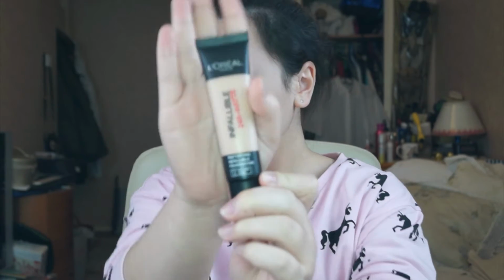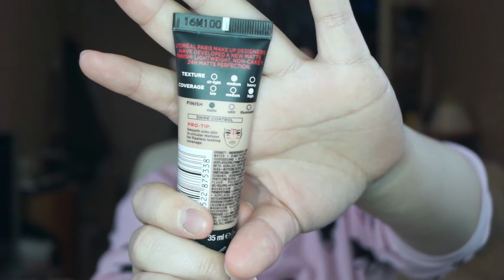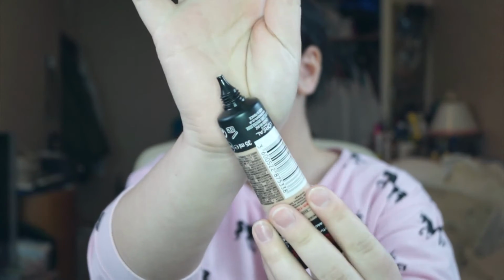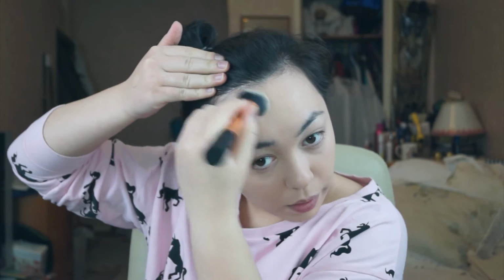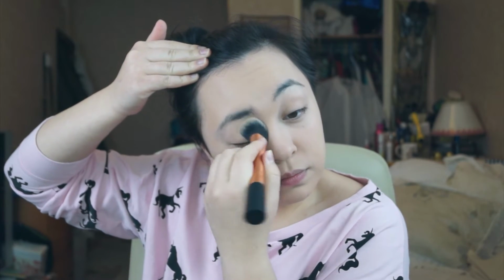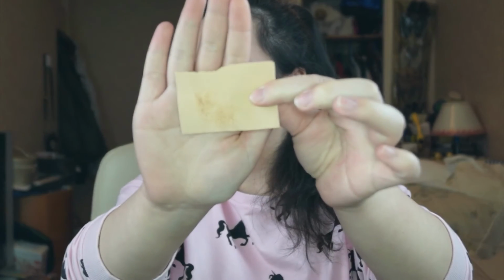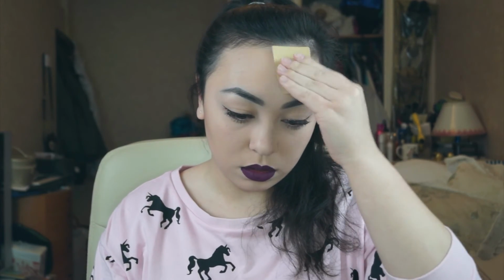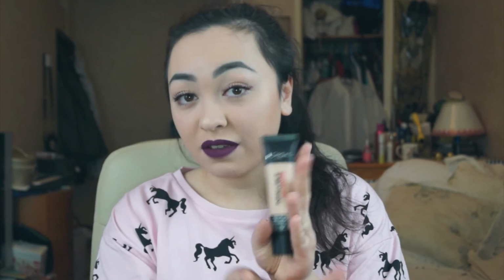NEW L'Oreal Infallible 24HR Matte Foundation | REVIEW | Caroline Mystee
Hello kings and queens! I have another foundation review for you and it is the new L'Oreal Infallible 24HR Matte Foundation! I hope you all enjoy this video and that you so much for over 1K views on my Clinique video!

Oh and if you're still reading this and you want to know what lip product I was wearing here it is!